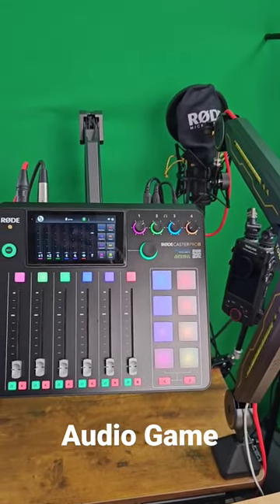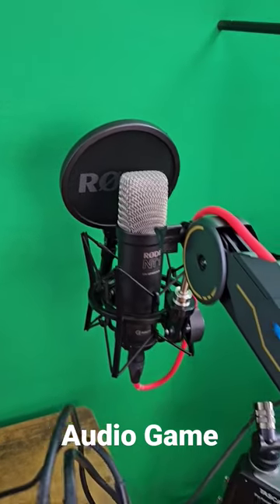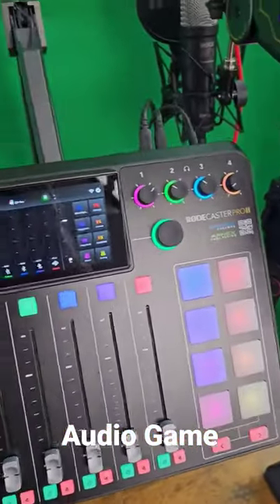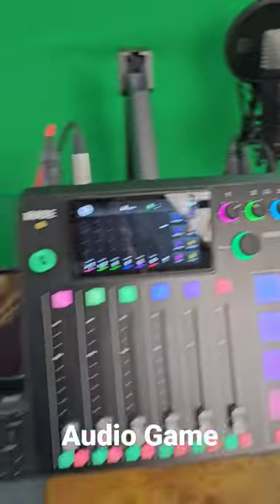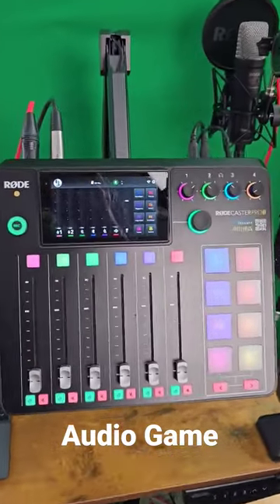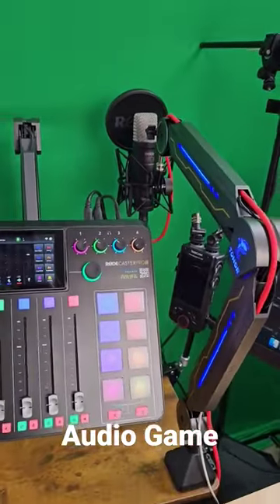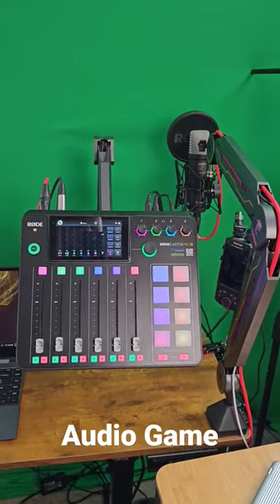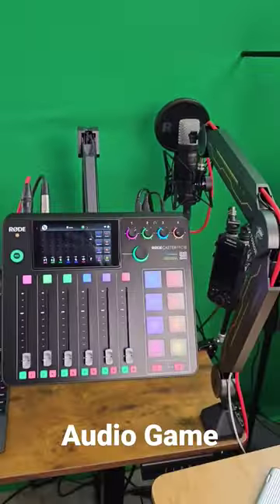Rode NT1 5 Gen & Roadcaster 2 Stepping up My Audio Game